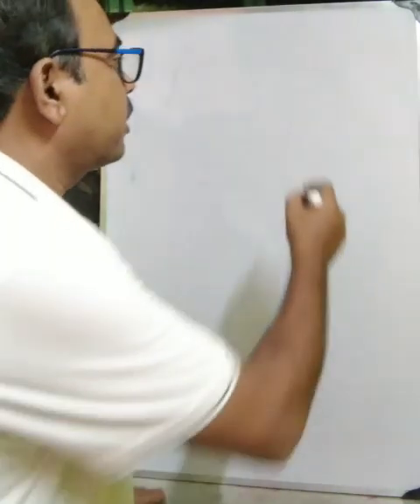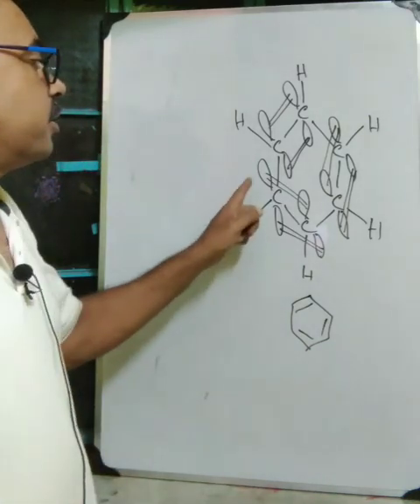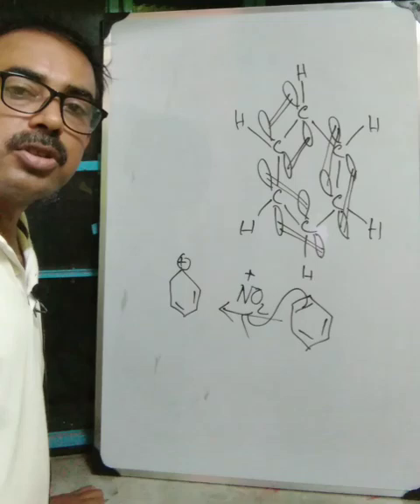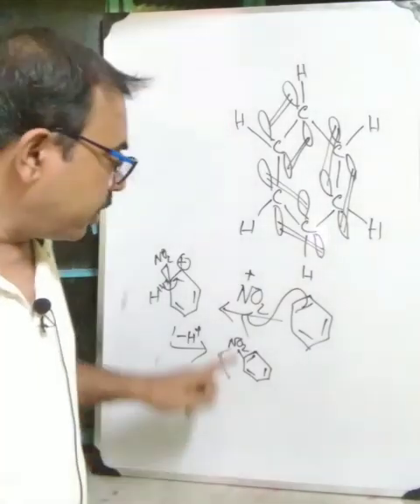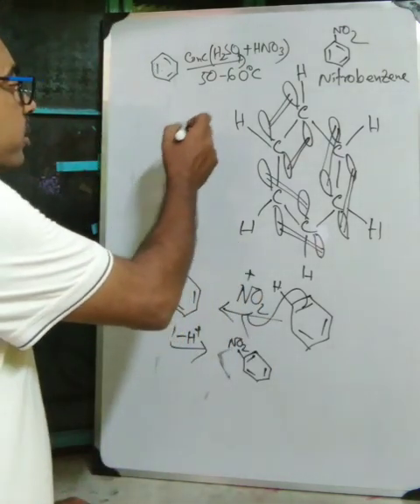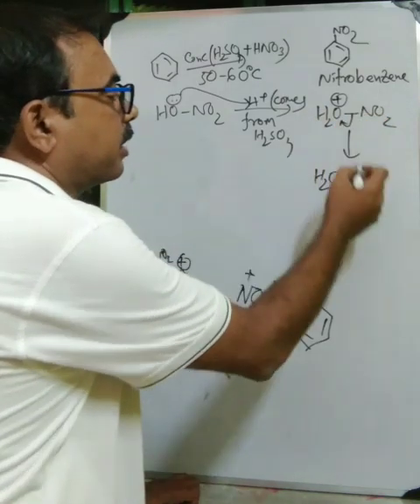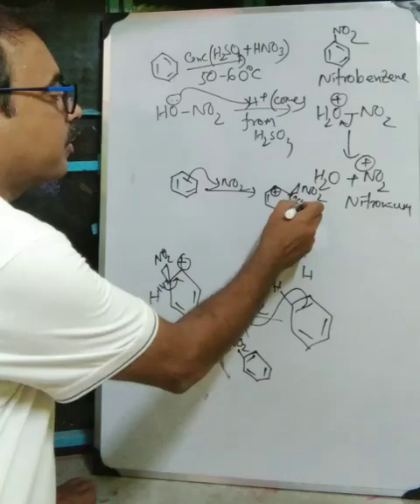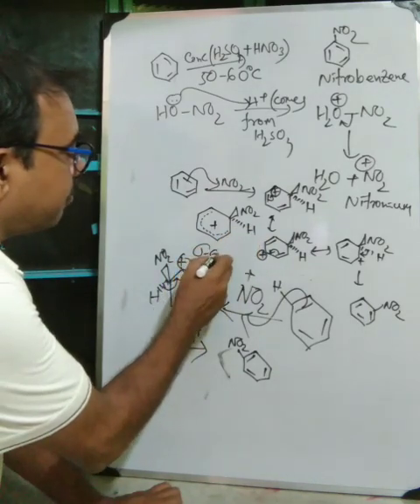Organic Chemistry Reaction Mechanism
electrophilic Substitution Reaction Mechanism of organic Chemistry